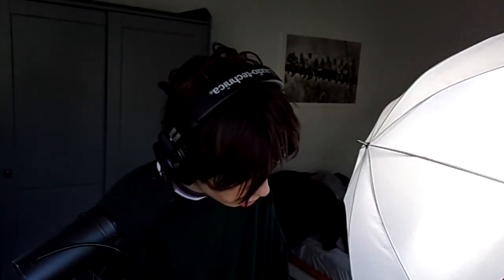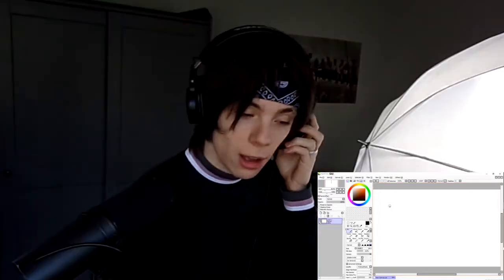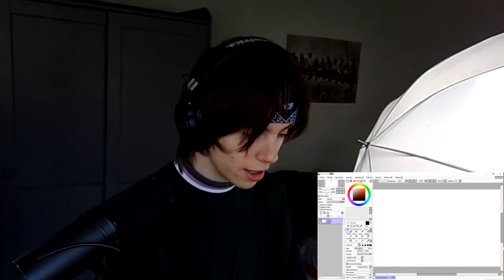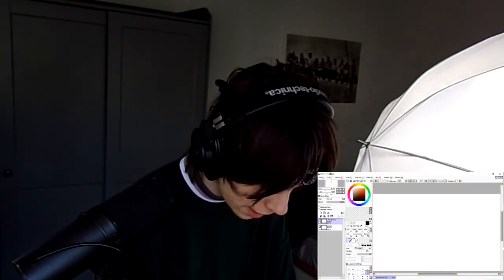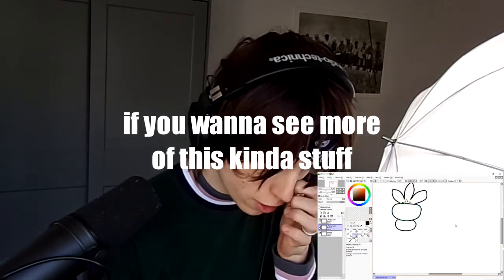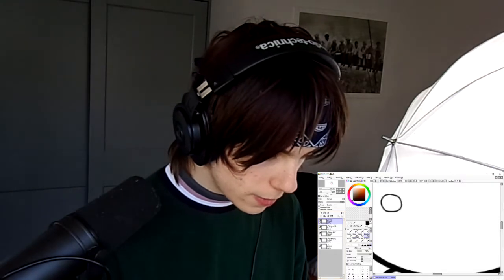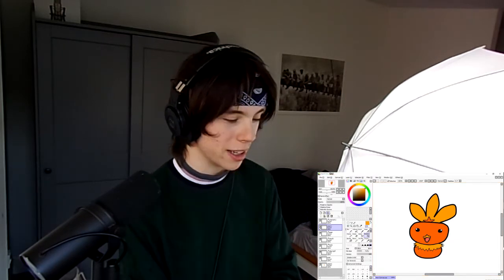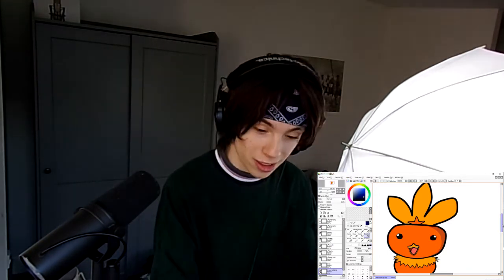Trying To Draw Pokémon With a Mouse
SO! Today I'm trying something kind of different, which is trying to draw! But slow your roll there buddy boy, because in this challenge I am not allowed to use a drawing tablet or pen! Just good old Paint Tool Sai and a computer mouse. This is what happened.

Don't use this as a 'how to draw pokemon with a mouse' lol

My nan's a goldfish.